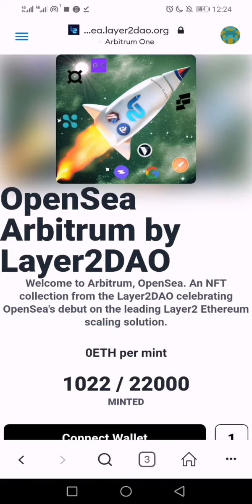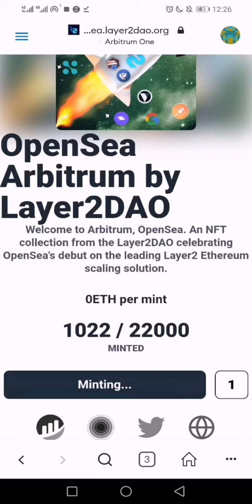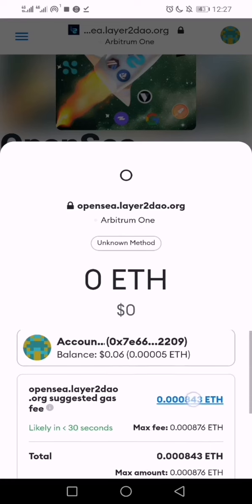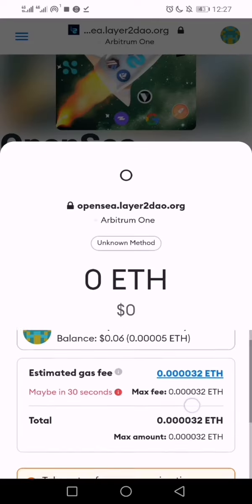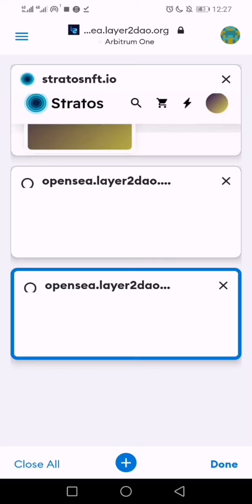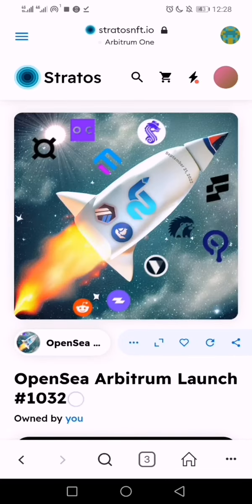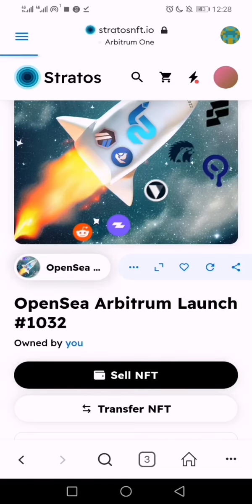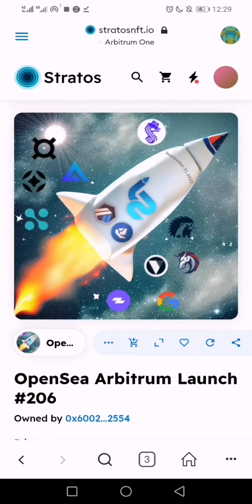Mint Closed! - Free NFT mint with 3 cents [Opensea Arbitrum - Layer2DAO]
This video will guide you on how to mint Opensea Arbitrum - Layer2DAO NFT for free

21,000 total supply

Prepare your Arbitrum ETH gas fee of 3 cents. Use empty wallet. DYOR!